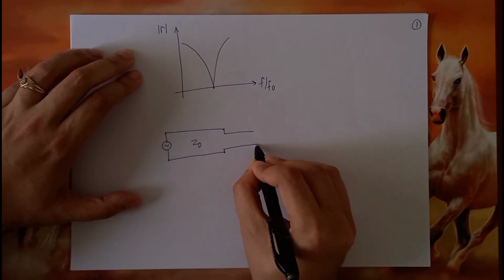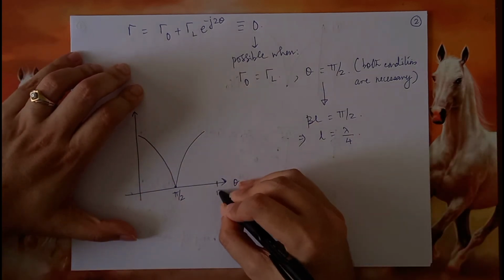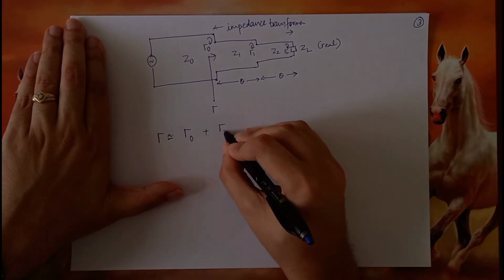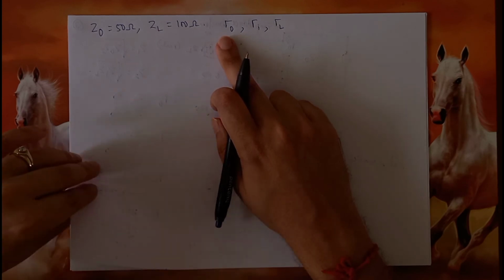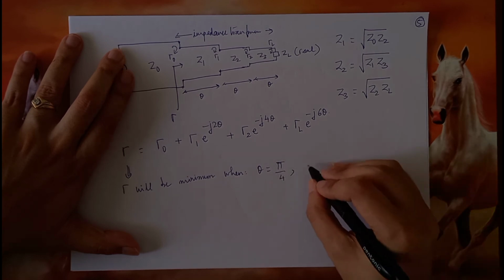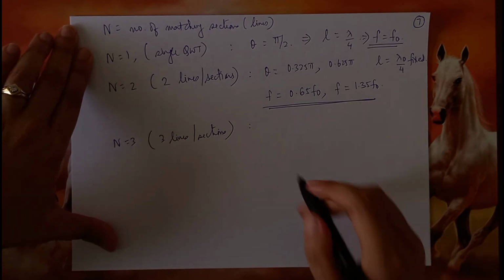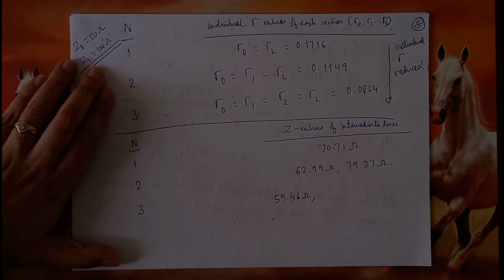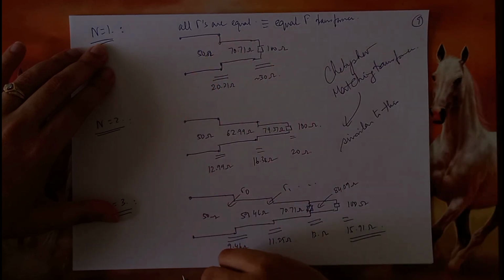Lecture 10: Increasing QWT Bandwidth Using The Theory of Small Reflections